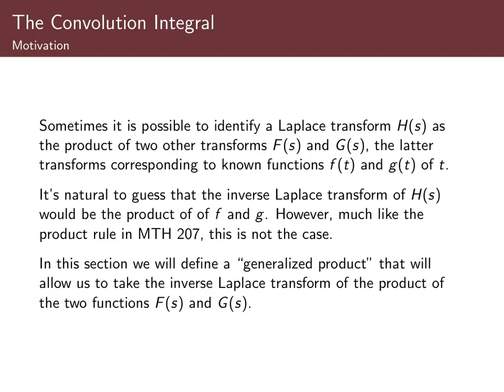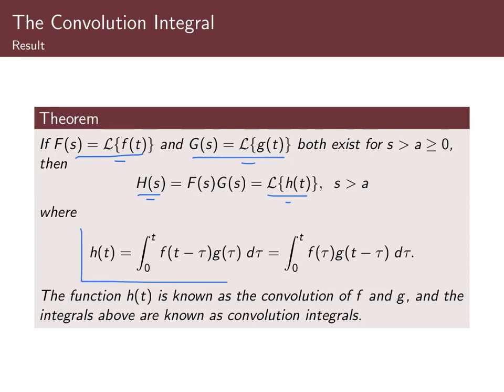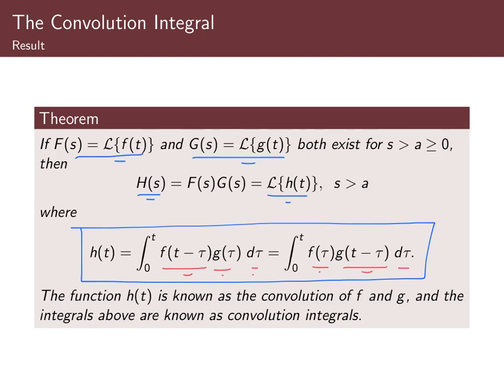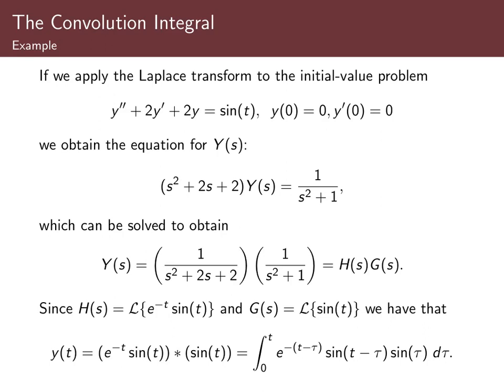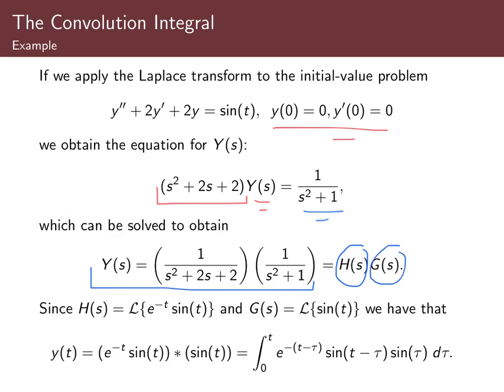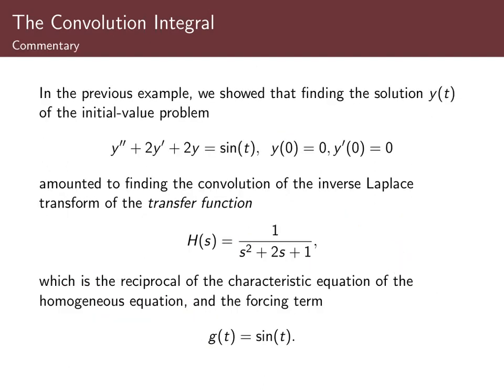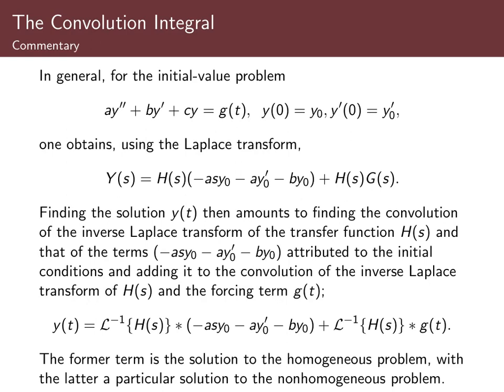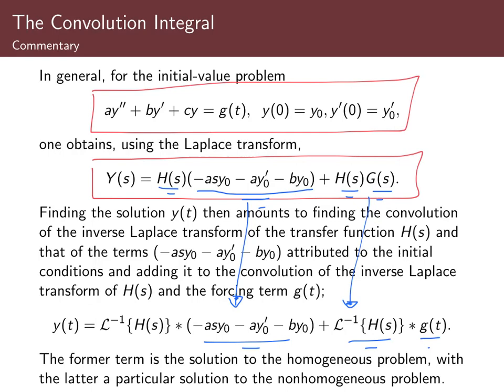UWL MTH353 Laplace Transform Lecture 6